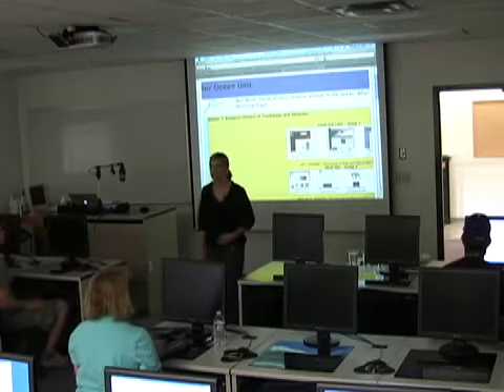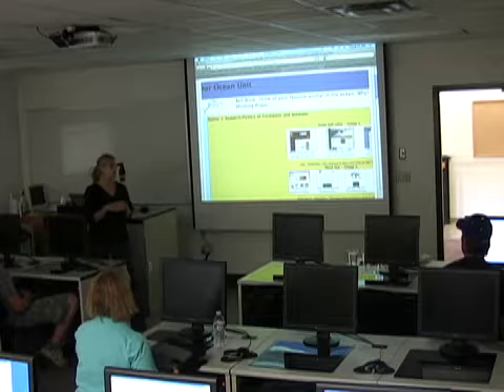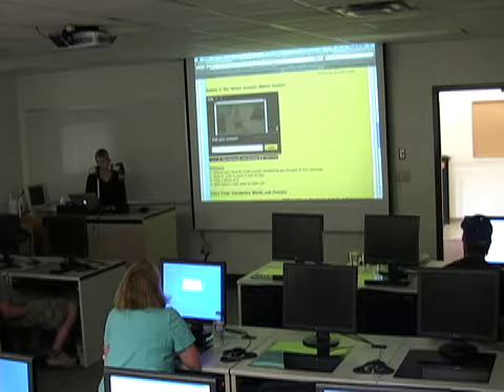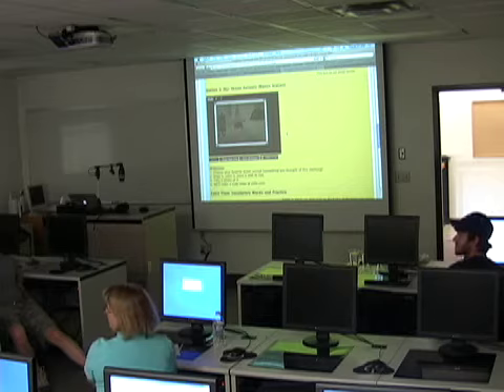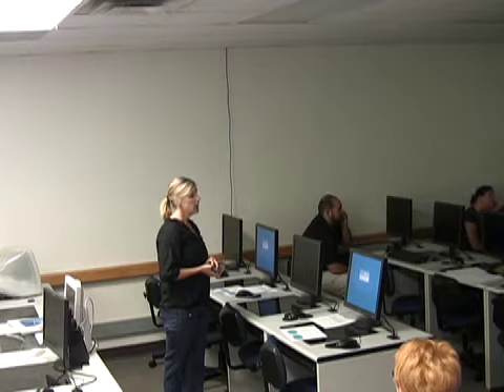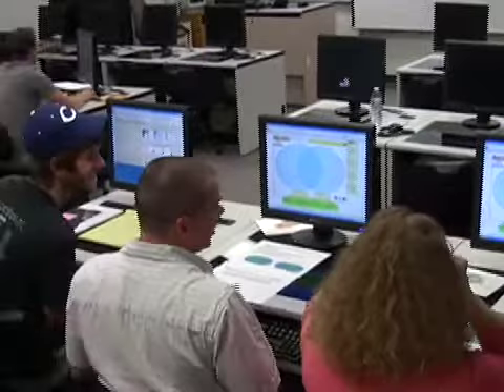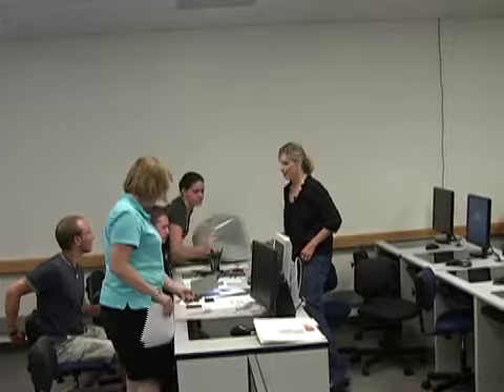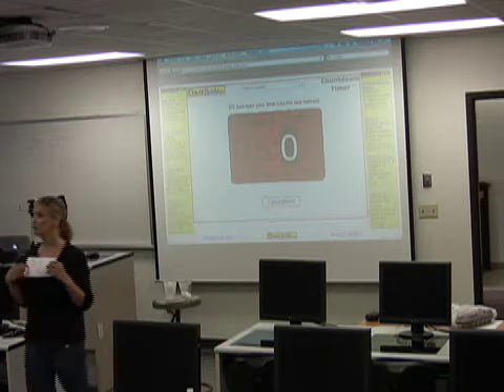Emily Lesson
Emily teaches about the differences between salt and fresh water sources for EDU 601.